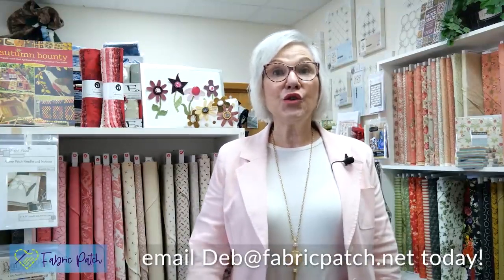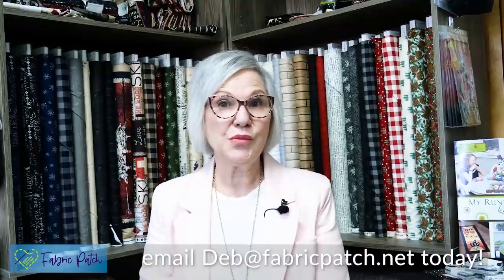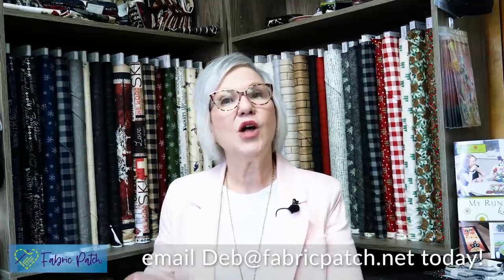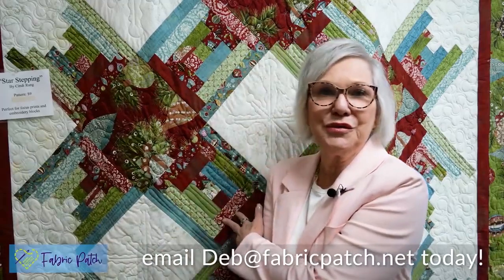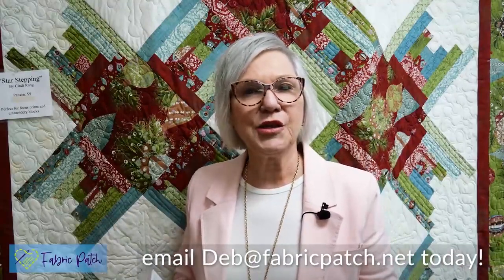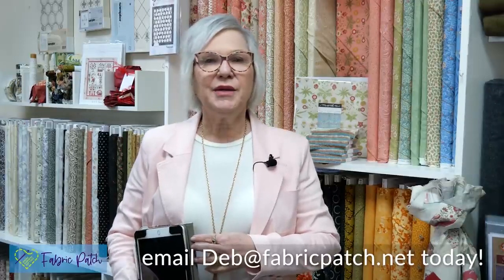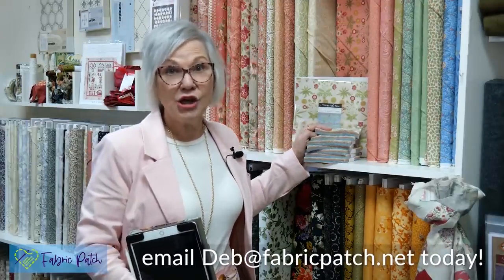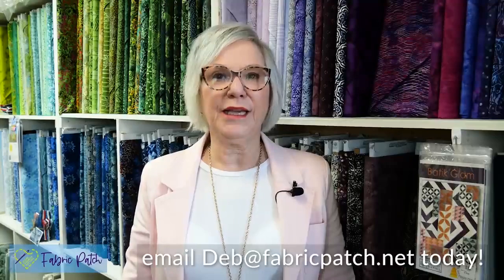Fabric Patch Personal Shopping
Did you know that Fabric Patch offers a wide variety of personal shopping experiences? Meet Deb, our shop manager, who heads our personal shopping experience! She’d be happy to connect with you and help you find the perfect items for your project!